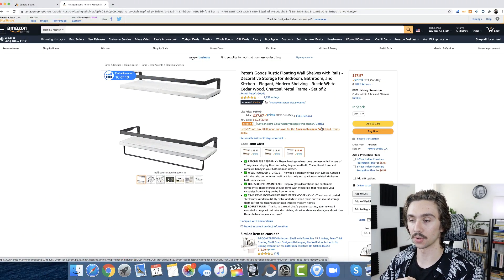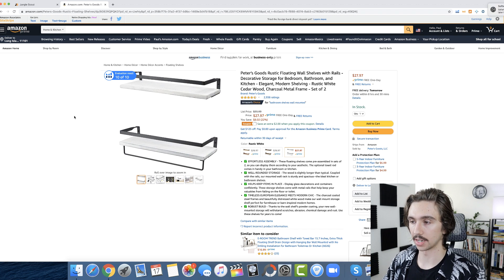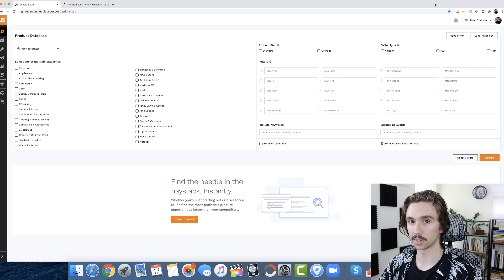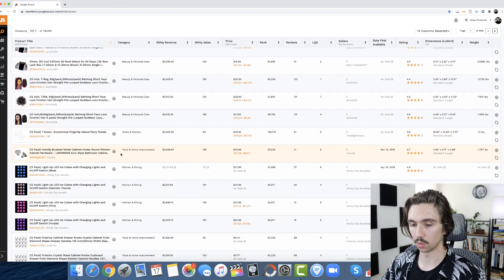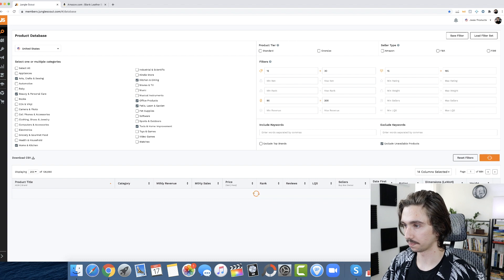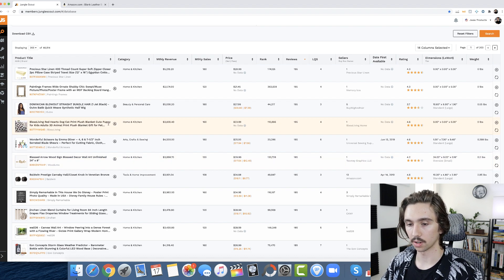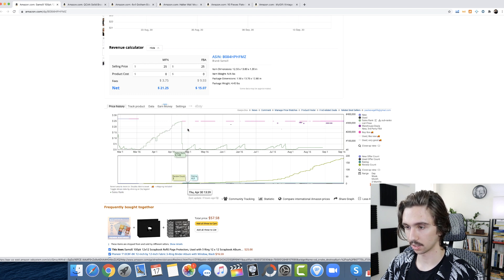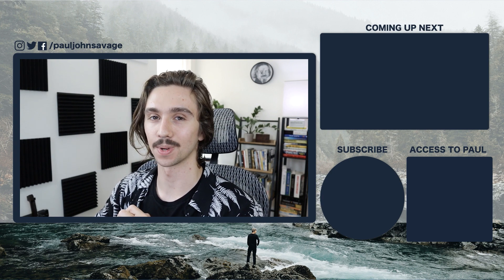Amazon FBA Private Label Research Technique For Finding a Product in Your Budget in 24 Minutes!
Amazon FBA Private Label Research Technique For Finding A Product For Your Budget in 24 Minutes! Step by step amazon fba product research tutorial for complete beginners in 2020.